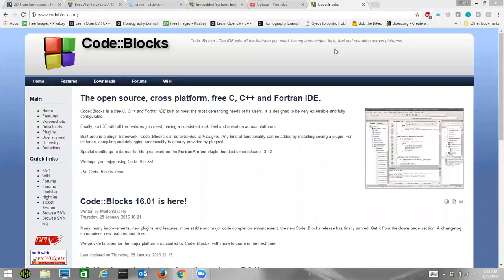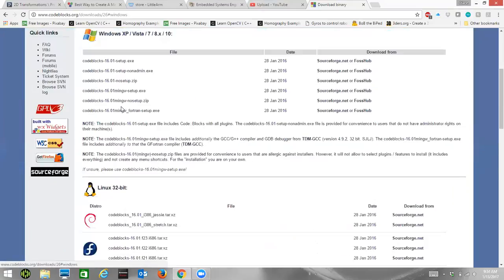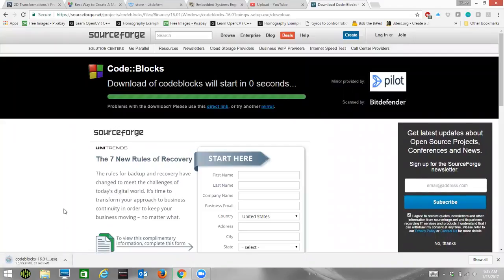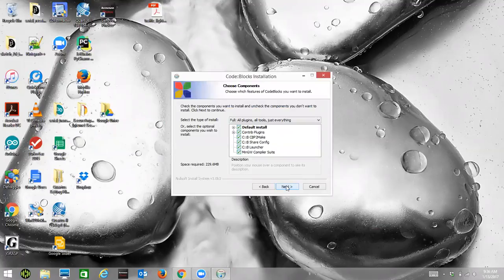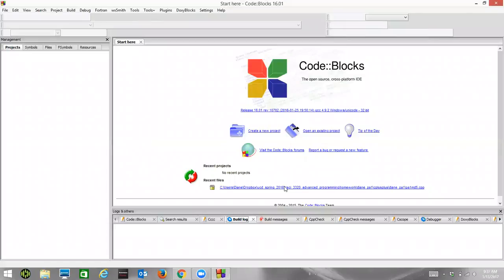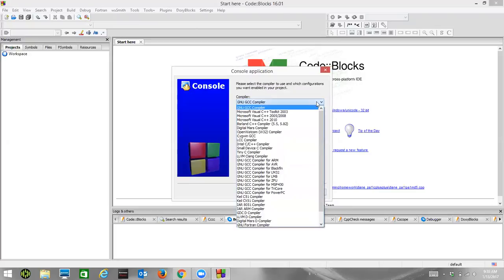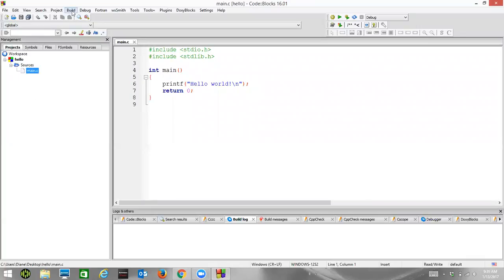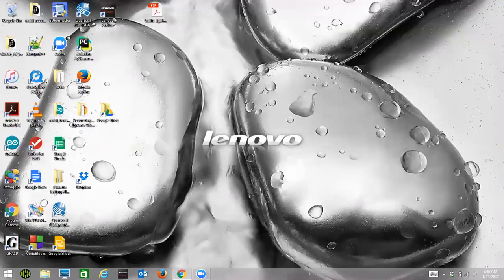CodeBlocks 16.01 Installation, Windows 8.x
Illustrates the correct version of CodeBlocks to install for the ELEC 1520 course.